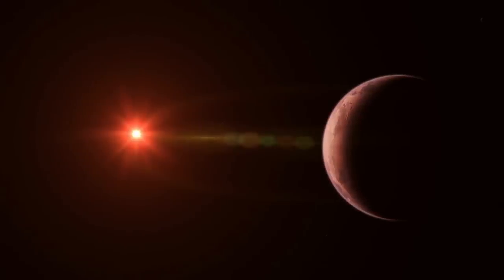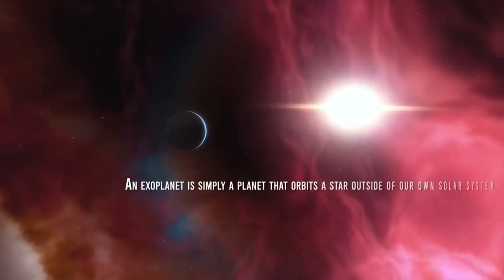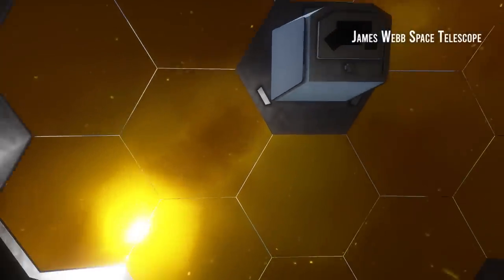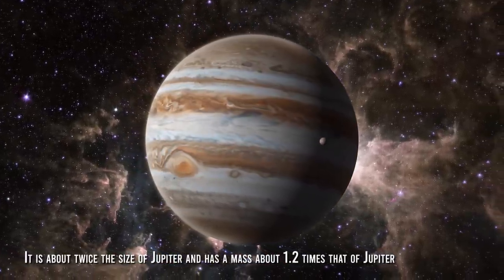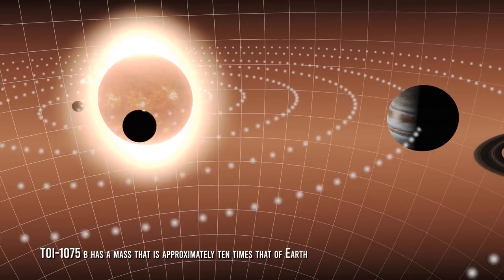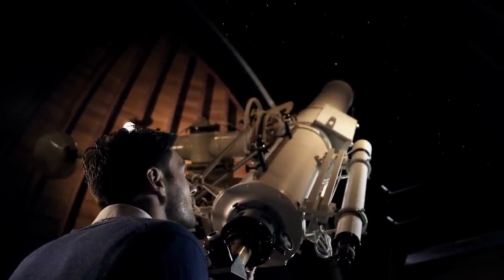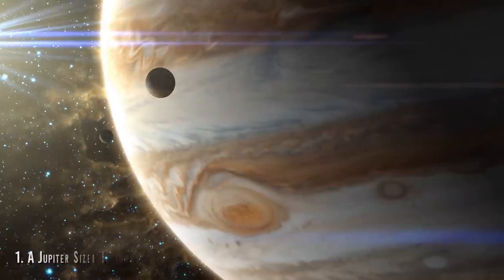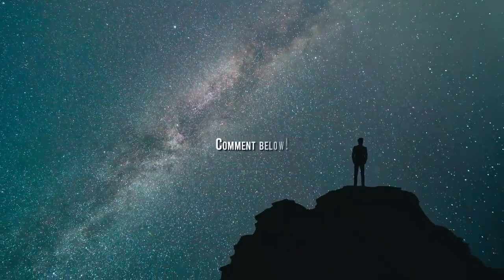More Than 200 Exoplanets Discovered In 2022!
The global hunt for exoplanets has remained focused on finding a planet like Earth that contains elements of life. The concept of planets beyond our own solar system, or exoplanets, has captivated the public for decades. And with the advances in technology in recent years, we are now able to detect and study these distant worlds in ways that were once unimaginable. In this regard, 2022 was a year of extraordinary success, as astronomers from across the globe discovered over 200 planets beyond our solar system, some of which are poised for further investigation by the James Webb Space Telescope and others. Since the beginning of the planetary survey outside our Solar System, the exoplanet database contained less than 5,000 planets when the year began. In this video, let’s take a look back at the most exciting exoplanet discoveries of 2022.

In a recent tweet, NASA stated, "We started the year with fewer than 5,000 confirmed exoplanets." We end up with 5,235 known worlds. About 4% are rocky planets like Earth or Mars. What will the new year bring? More planets!" So far, the exoplanet catalogs offer a diverse spectrum of planets in terms of composition and features. Small, rocky planets like Earth, gas giants many times the size of Jupiter, and hot Jupiters in dangerously tight orbits around their stars are among them. Meanwhile, the list includes "super-Earths," which are potentially larger rocky planets than our own, and "mini-Neptunes," which are smaller copies of our system's Neptune.  But what exactly are exoplanets, and why are we searching for them?

Video Chapters:
00:00 Intro
00:59 What is Exoplanet and why we are searching for them?
03:59 A planet that has metal clouds and raining gems
05:40 The Hulk planet
07:18 A strange planet in the form of a "rugby ball"
09:17 A rare "Super Neptune"
11:03 A Jupiter-Size Hidden World